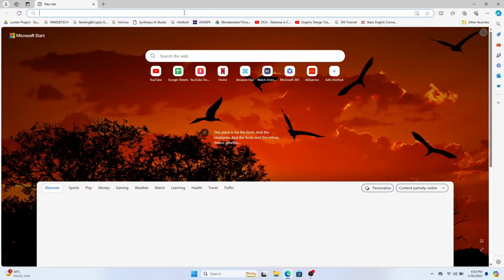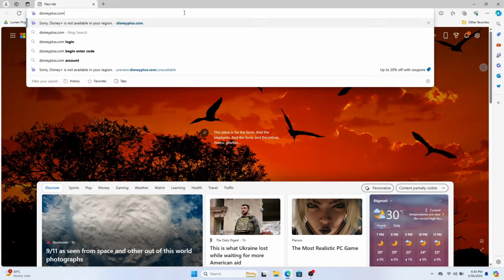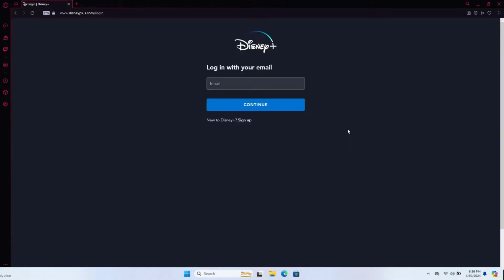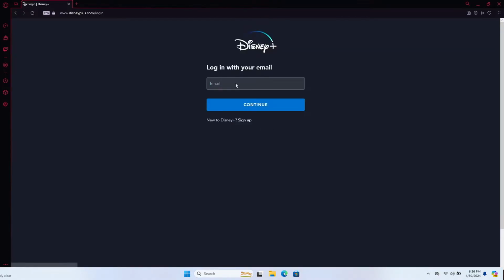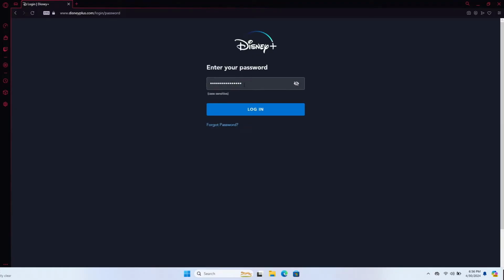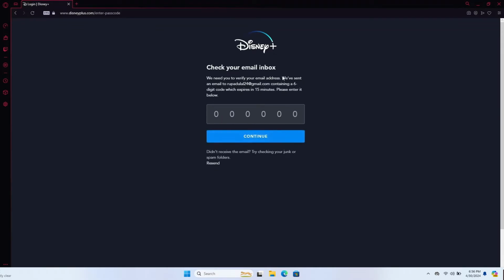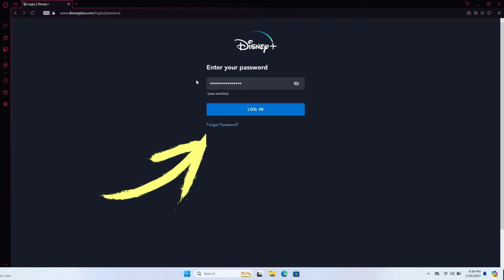Login Disney Plus: How to Sign in to Your Account on Disney Plus? 2024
Ready to dive into the world of Disney Plus but unsure how to log in? Whether you're accessing your favorite Disney classics, Marvel movies, or Star Wars sagas, our tutorial has you covered! In this easy-to-follow guide, we'll walk you through the simple steps to login to your Disney Plus account across various devices, including smartphones, tablets, smart TVs, and more.